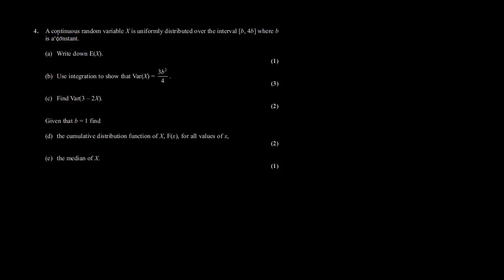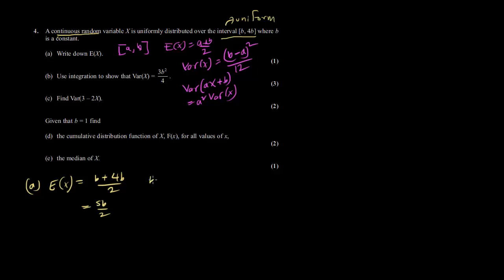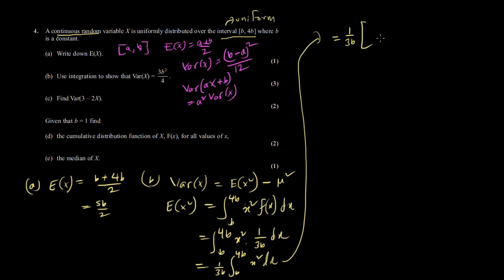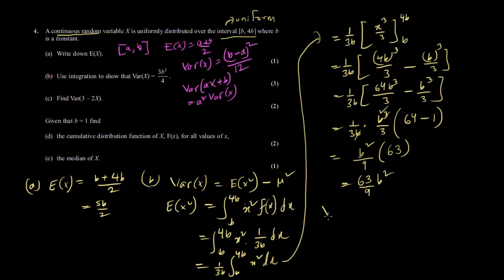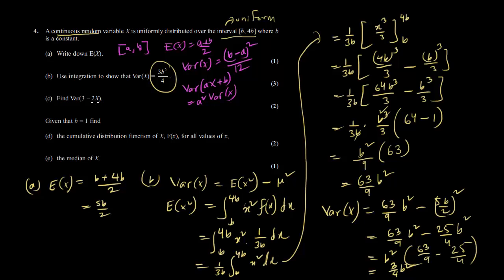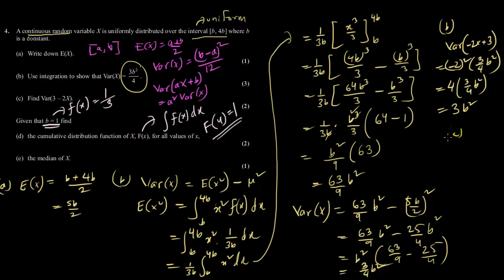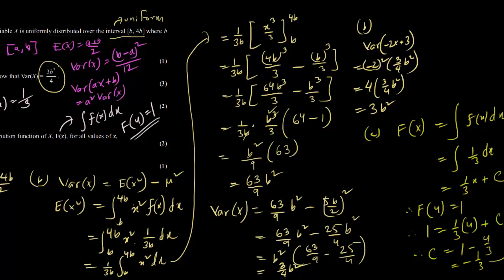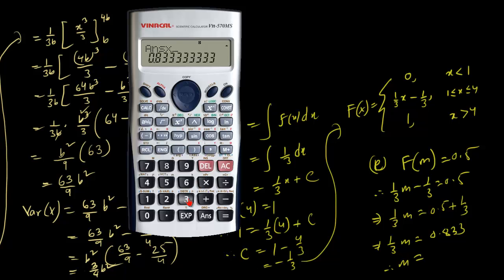S2 2013 May (Part4 Q4 - Uniform Cont Dist)